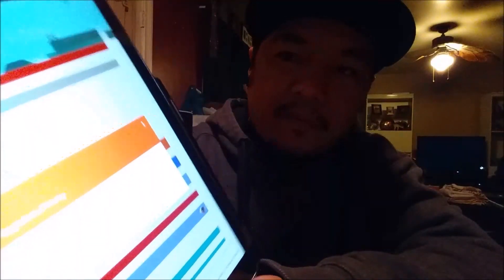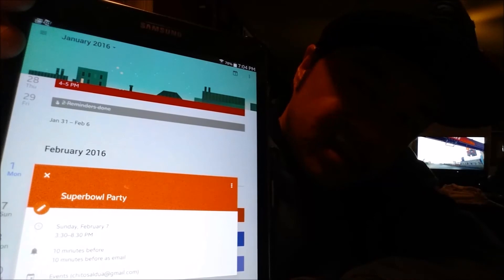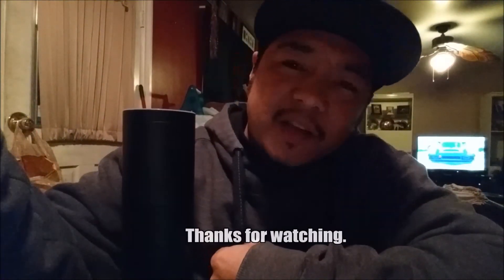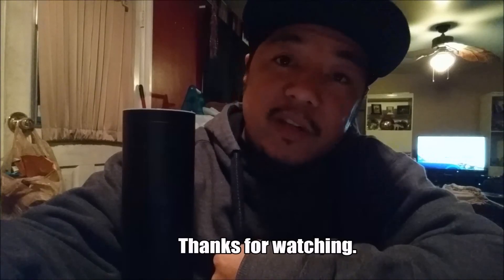Amazon Echo (Alexa) Quick Events Google Calendar Skill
Here is a quick video on a useful skill called quick events for the Amazon Echo. Check our channel for other Amazon Echo videos.